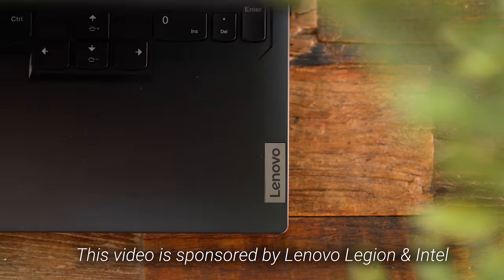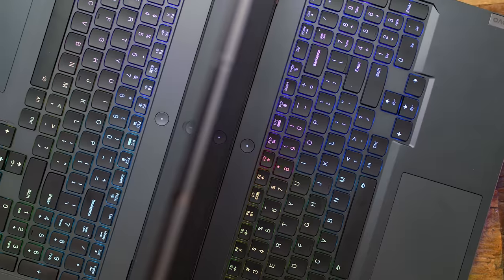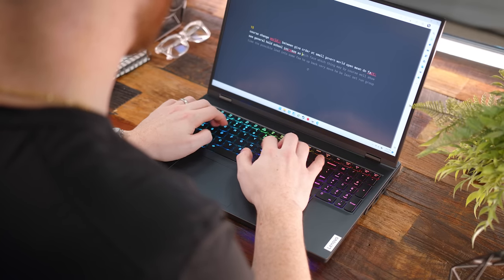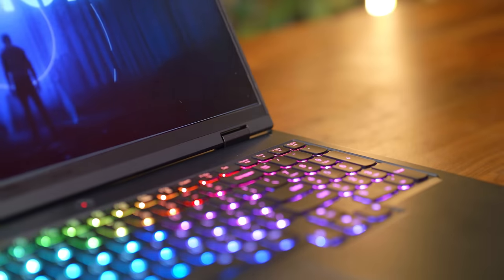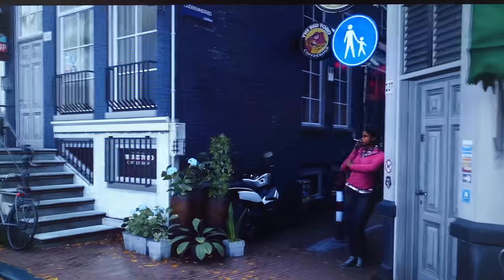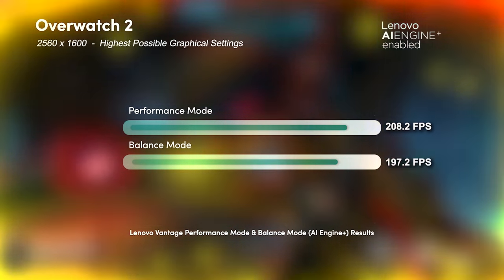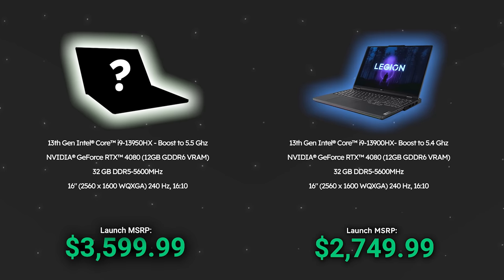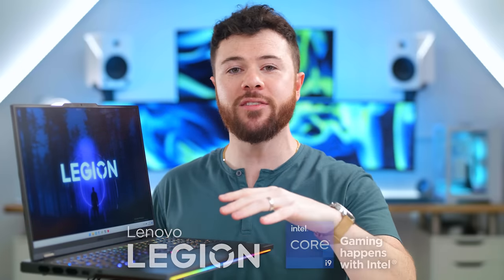NEW Lenovo Legion Pro 7i Gen 8 Gaming Laptop Review + Benchmarks!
The new Lenovo Legion Pro 7i Gen 8 gaming laptop is crazy powerful with an RTX 4080 GPU and it's AI optimized Intel i9-13900HX CPU. Check it all out in this review!